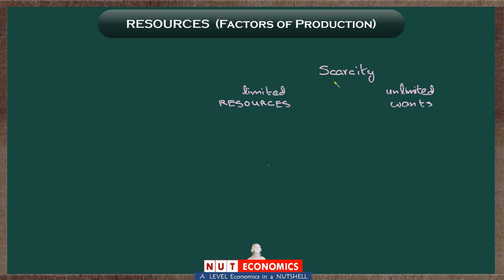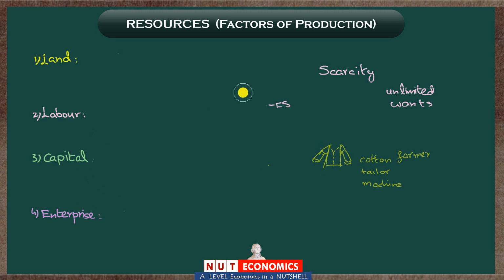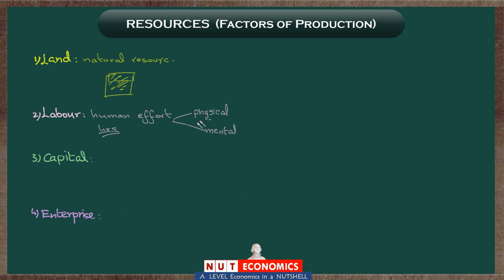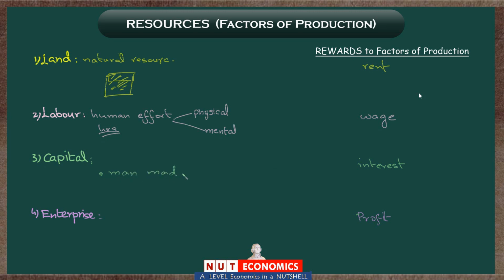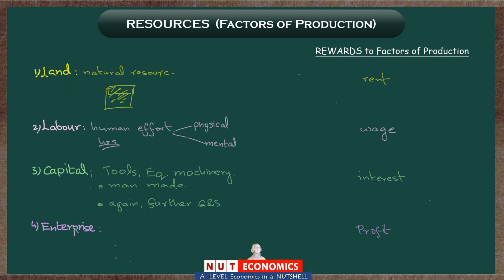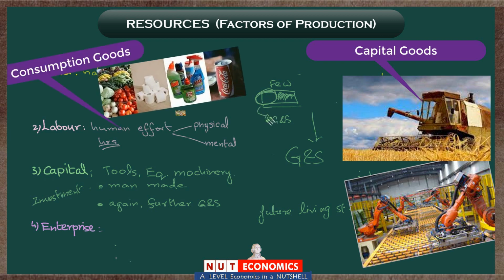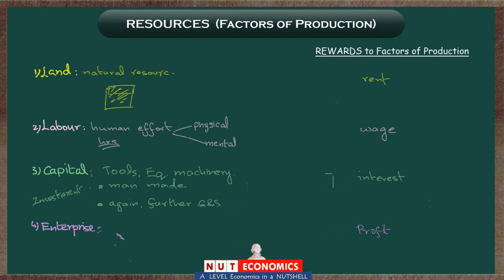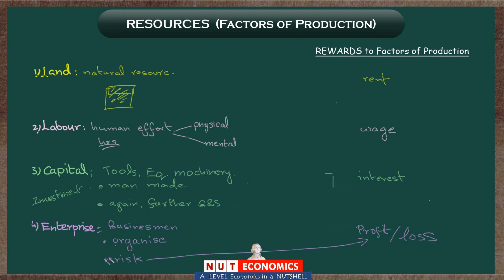AS Micro (Lecture 1.3): Resources - Land, Labour, Capital, Enterprise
This video explains the key properties that determine whether a certain resource will be identified as Land, Labor, Capital, or Enterprise; the 4 categories into which economists divide all the resources into.

Simple, but important ideas. Typically tested as one of the first five MCQs in A' level economics Paper 1.

(A' level EC 9708) PAST PAPER GUIDE
Nuteconomics Past Paper Series BOOK 1 (AS MICRO)*
MCQ BANK 1: Q12 - Q24
ESSAY BANK 1: Q4 and Q5

* covers more than 20 years of past A' level exams. Questions are arranged in sequence with nuteconomics online AS Micro course.
After every video, see the relevant questions listed in video description to know how exactly the A' level examiner tests each concept that you learn. Its pretty repetitive & predictable!

Understand economics AND ace your A' level exam. It is not difficult!!!